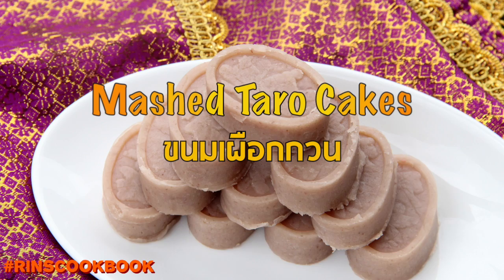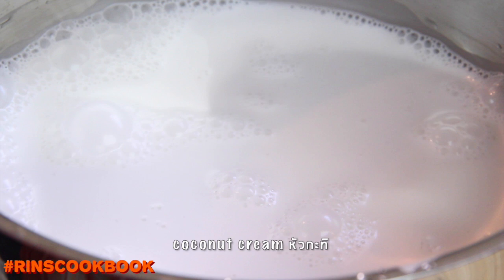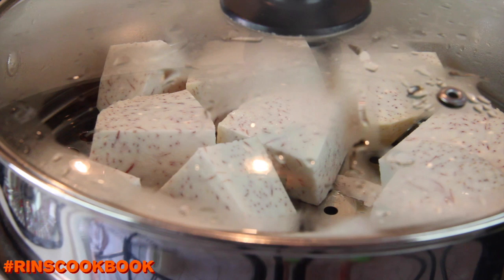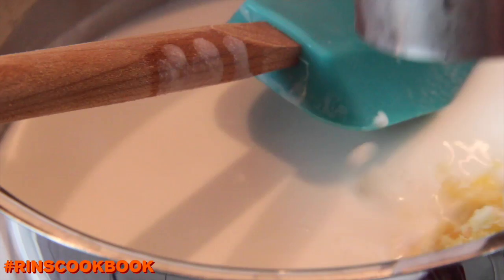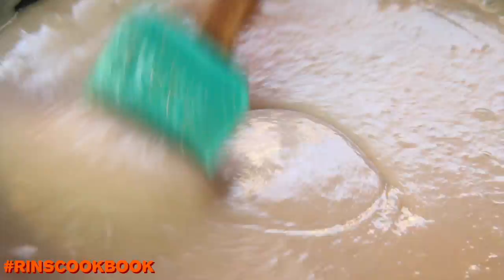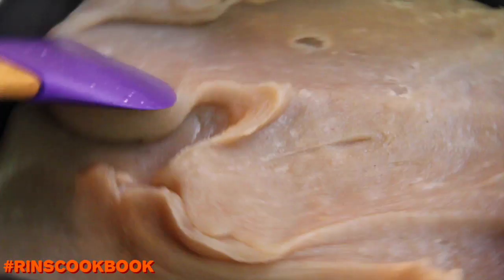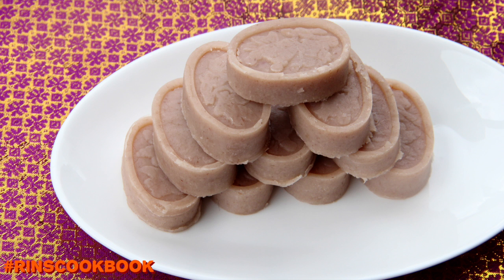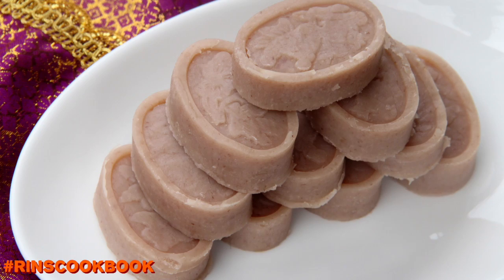How to make Mashed Taro Cakes ขนมเผือกกวน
taro_500 g
coconut cream_2 cups
palm sugar_1/4 cup
granulated sugar_1 1/4 cups
salt_1/4 teaspoon